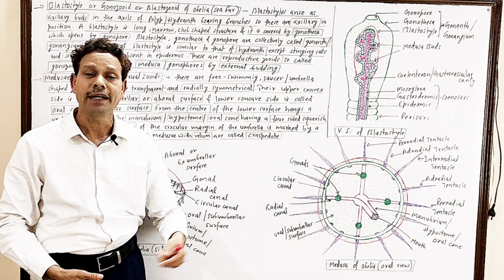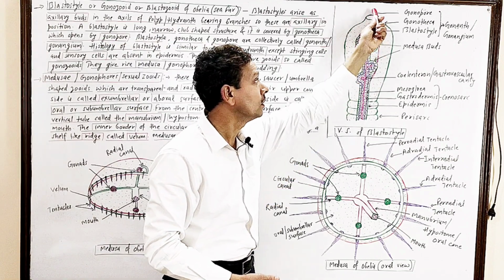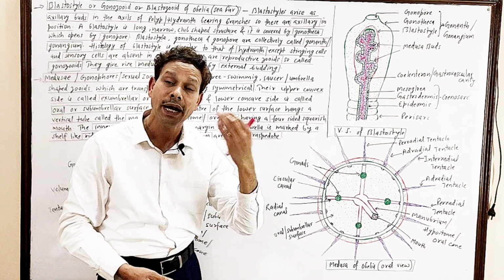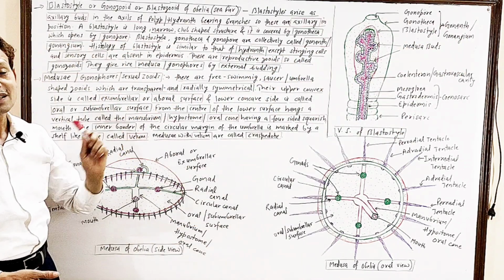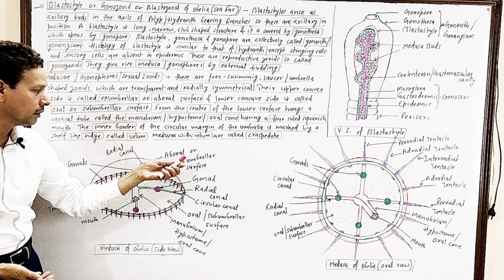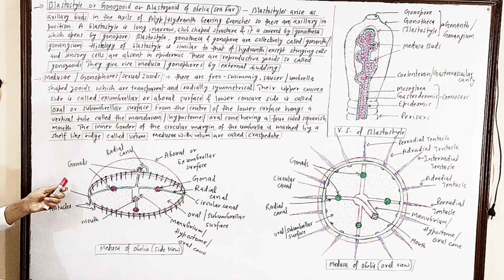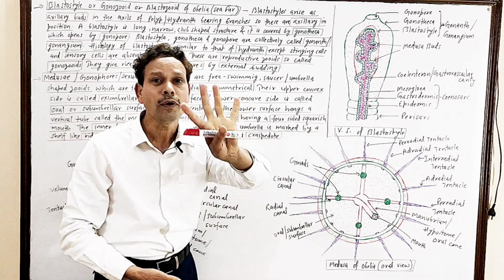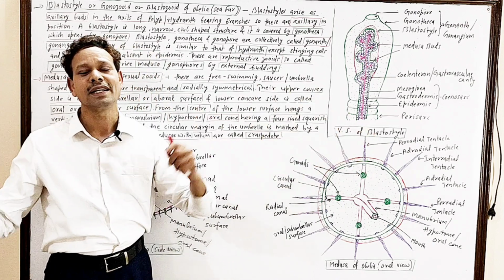Polymorphism in Obelia/ Sea Fur | Hydranths or Polyps | For IAS,NEET,GATE,NET and BSc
Obelia / Sea Fur
Polymorphism in Phylum Coelenterata / Cnidaria
Blastostyle or Gonozooid or Blastozooid
Medusae/ Gonophores/ Sexual Zooids